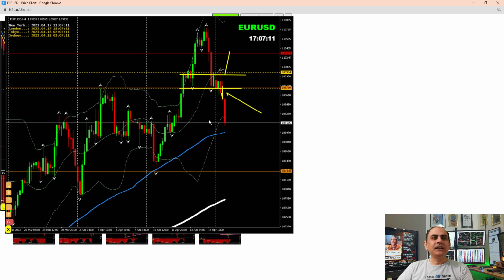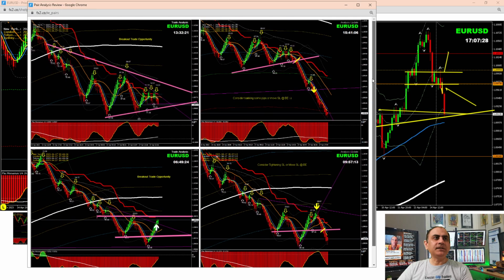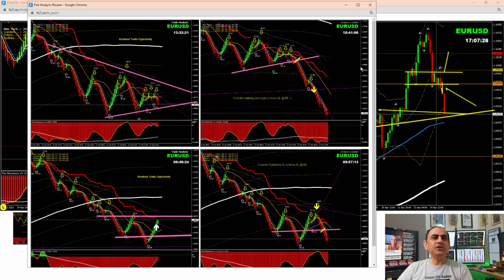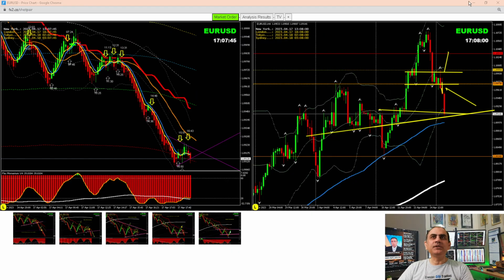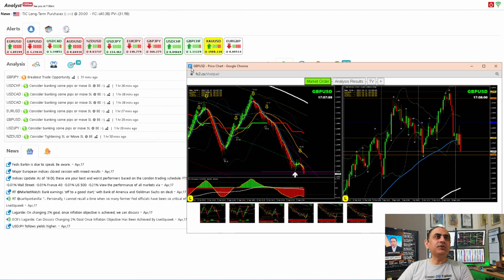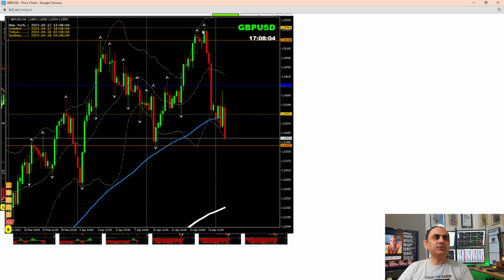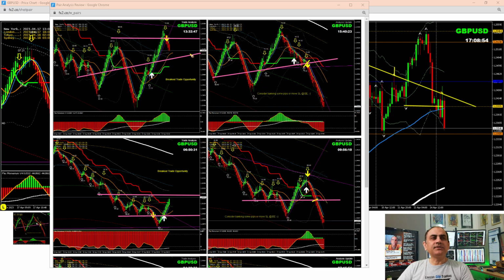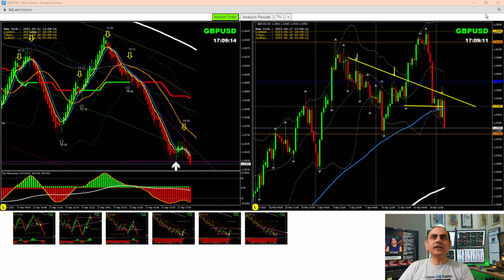First Day of The Week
Three Steps To Become a Successful Trader & Get funded:
1. Learn Forex
2. Practice with LIVE market
3. Become consistent in profit and GET FUNDED

Trade with our Funds with following facilities:
1. LIVE Analysis
2. LIVE Audio Alert to broadcast breakout opportunity
3. LIVE Chat
4. LIVE Call to get support instantly
5. Attach you MT4/MT5 account with Funded Account to get Max. benefit

Ashraf Noor

Timeline
0:00 | Intro
0:30 | EURUSD
1:55 | GBPUSD
3:10 | USDCAD
4:00 | Invite